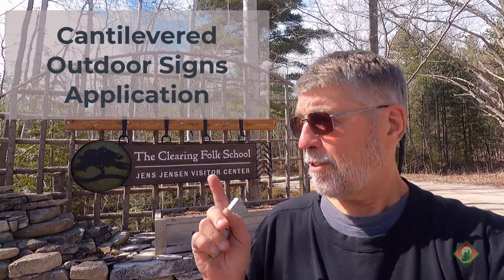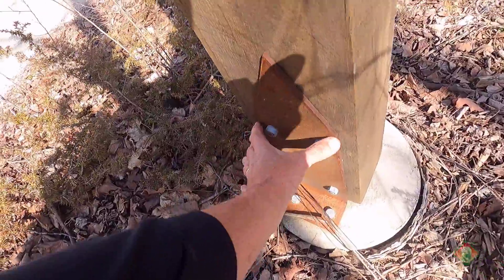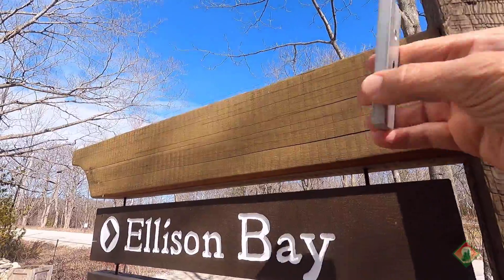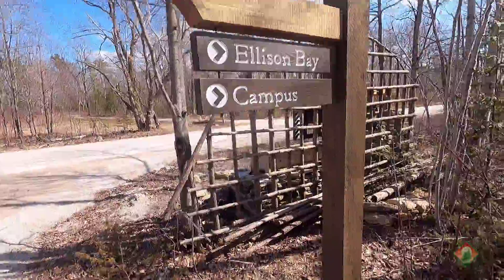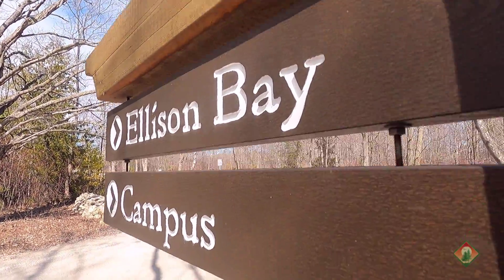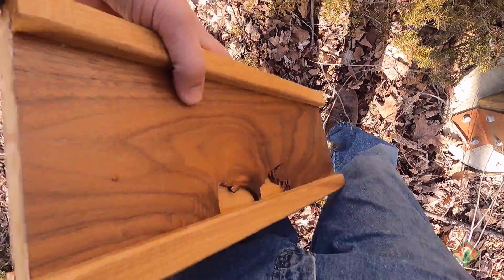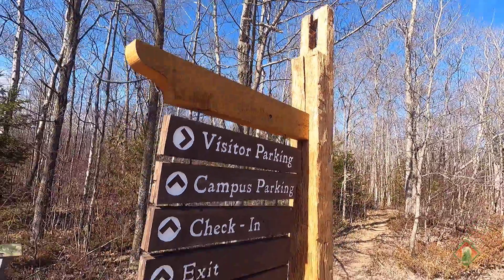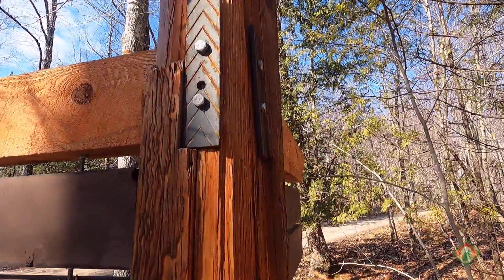Cantilevered Signs Application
Another application for MikroPanels could involve "cantilevered" rails where there is only one Post to attach to. Projects like rural mailboxes, outdoor signs etc. This is an example where we did not use I-Beam methods but certainly could have. This project did involve custom made Threaded Metal Tenons made from stainless steel.

This is a series of videos documenting the build of multiple prototypes for the "MikroRail", a DIY wood I-Beam Rails Post and Rail common to the building of beds, bunks and dorm-room lofts. Larger versions are also possible for Post and Beam style small structures such as gazebos, screen rooms, sun rooms, firewood shelters, garden sheds etc. When completed, about May 5, 2022, the full tutorial can be found on Instructables.com at my Profile Page at
This video is part of a series of tutorials about incorporating "knock-down" functionality into woodworking projects using Mike's patented Threaded Tenon Joinery.